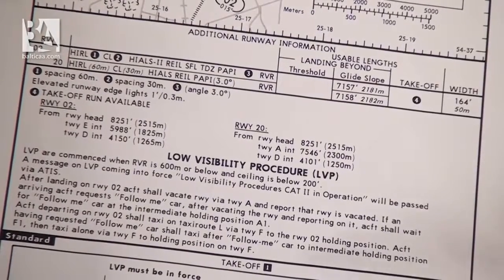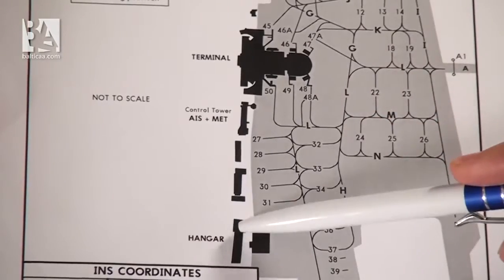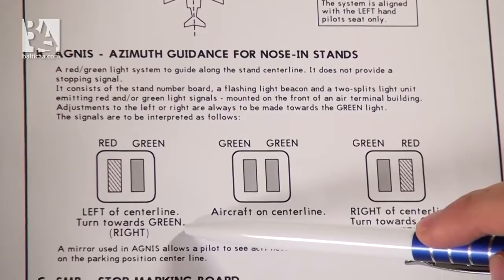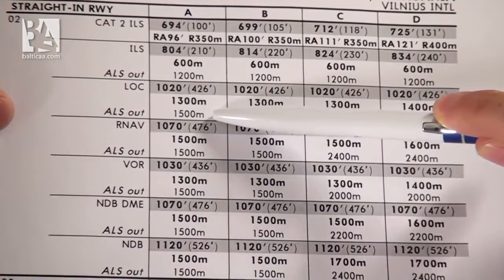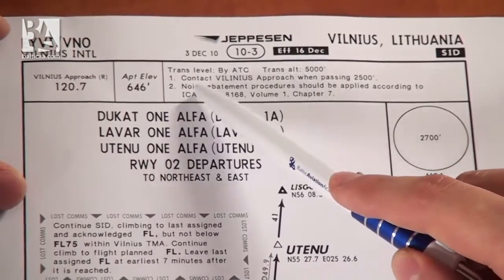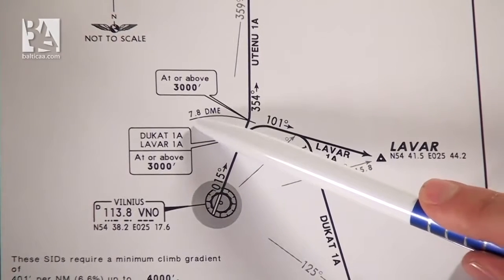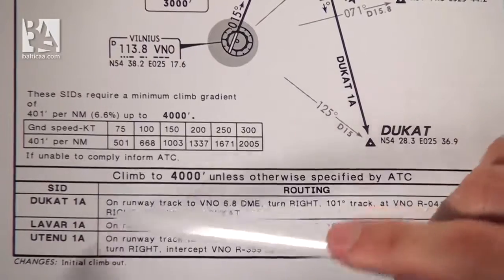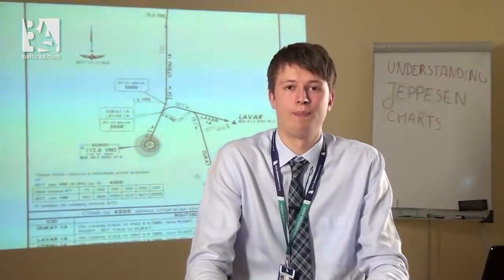Baltic Aviation Academy: Understanding Jeppesen Charts. Part I. - Best New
This week Baltic Aviation Academy's ATPL Integrated student Pranas Drulis will explain and show how to understand Jeppesen airport charts. Enjoy!